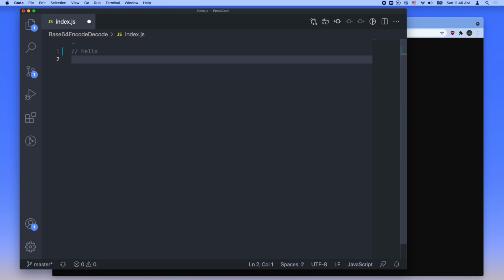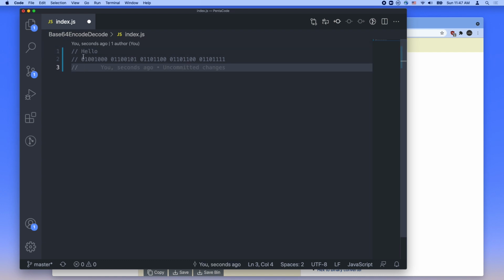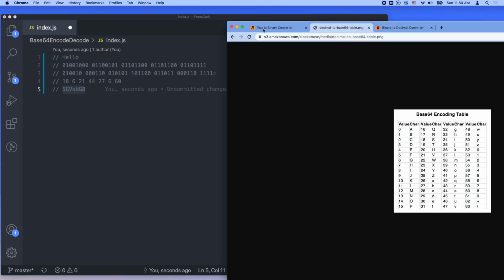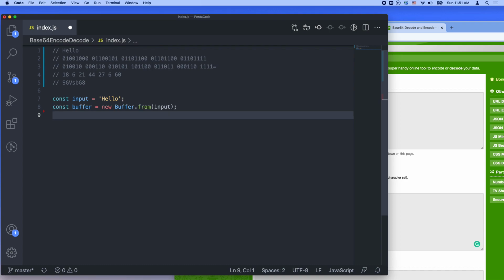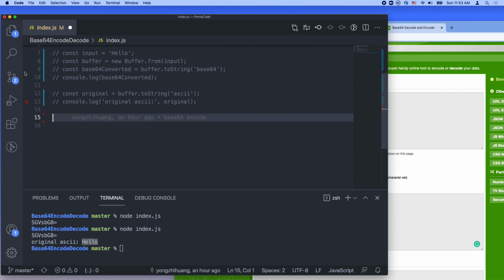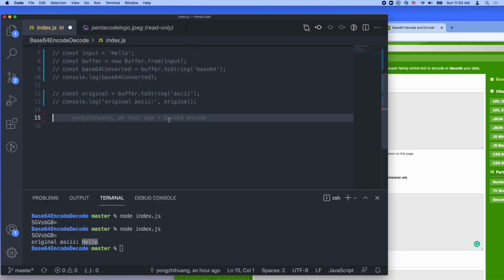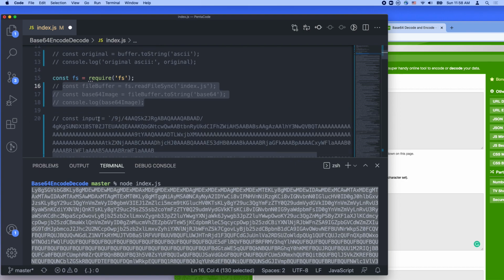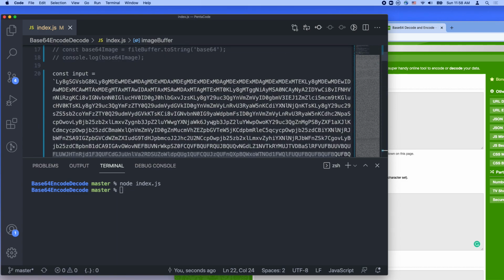Base64 Encoding/Decoding explained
Like my videos and tutorials? Consider donating